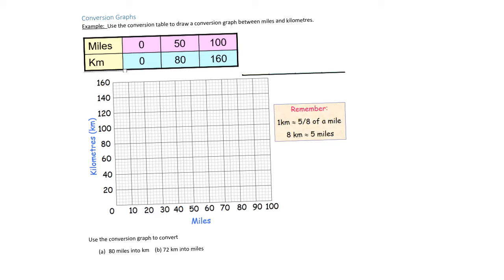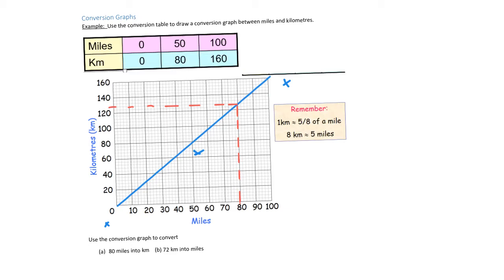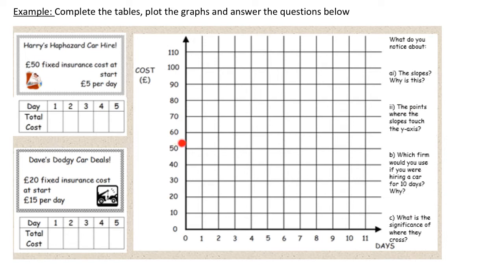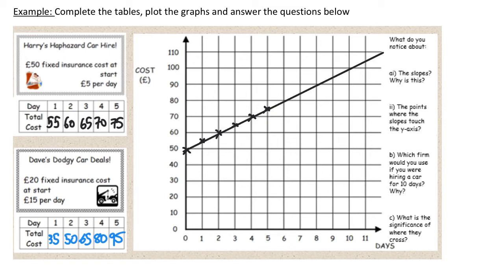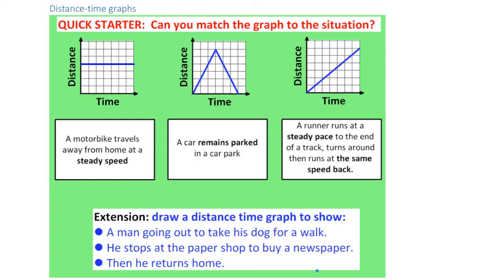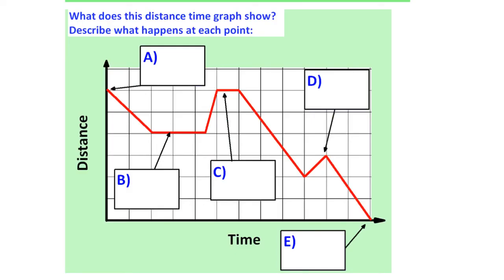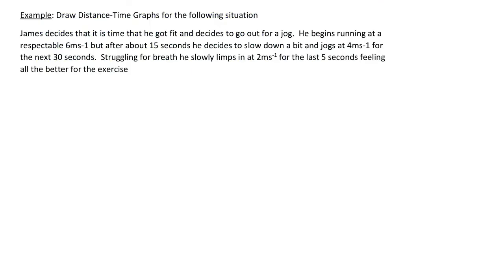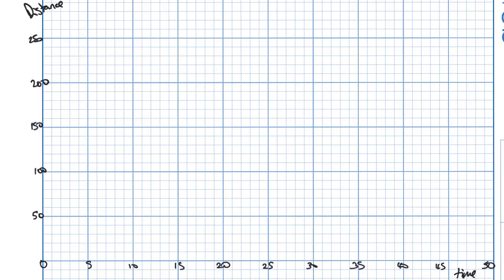Year 10 5.2 real Life Graphs - Distance time graphs